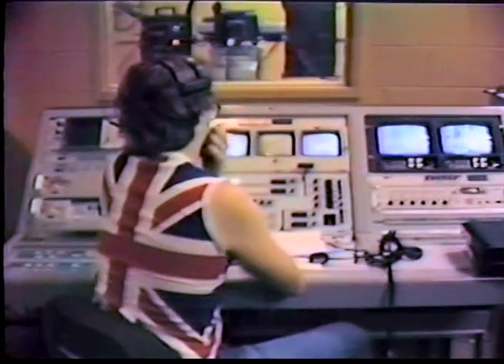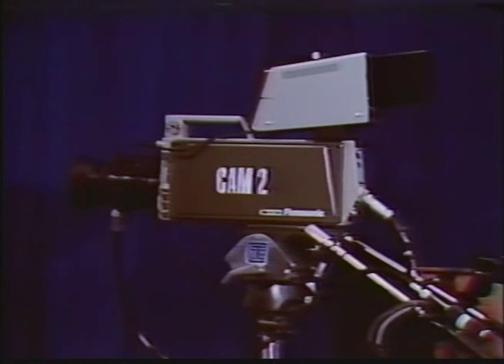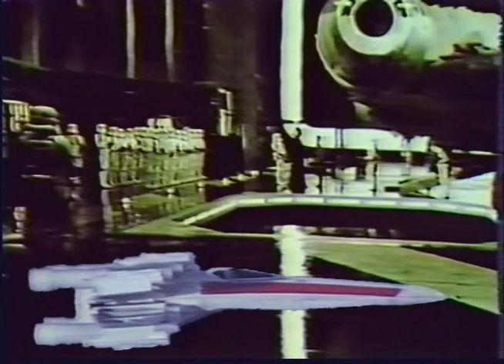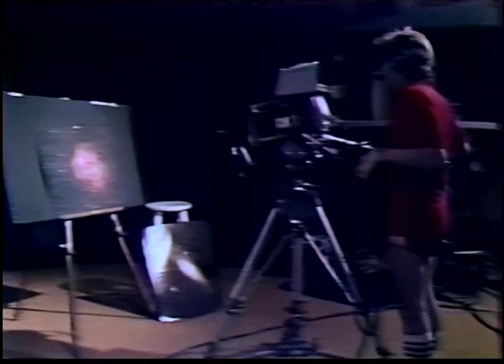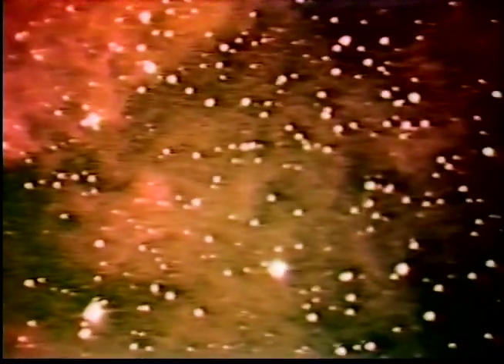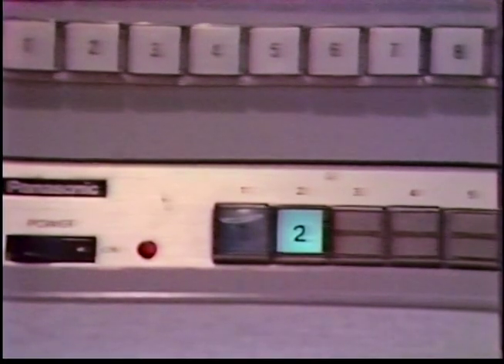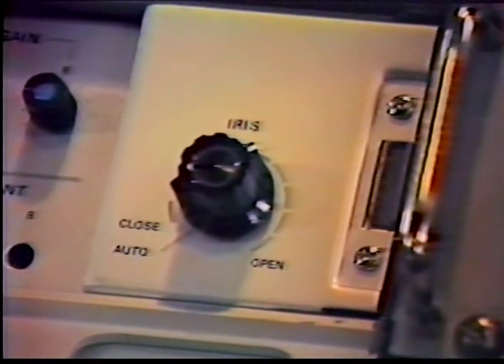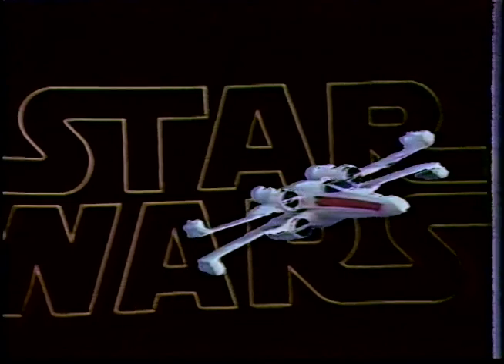Special Effects Through Chroma Keying (1983-Gary Conn Jr.)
My 1st film which is a t tribute to Star Wars with a "How I made it" on the back end. I made this in college and this film helped get me my first job in TV in 1984.